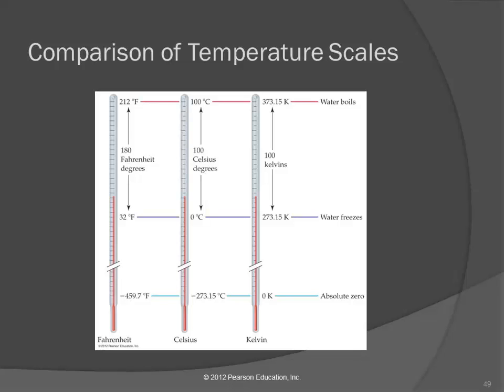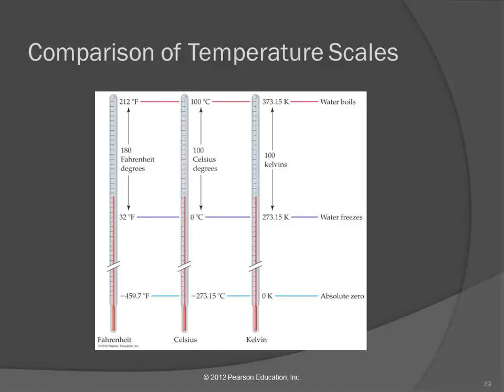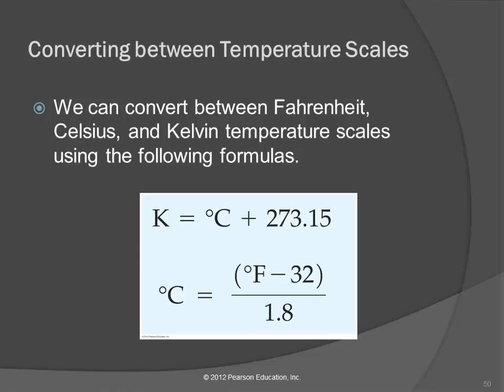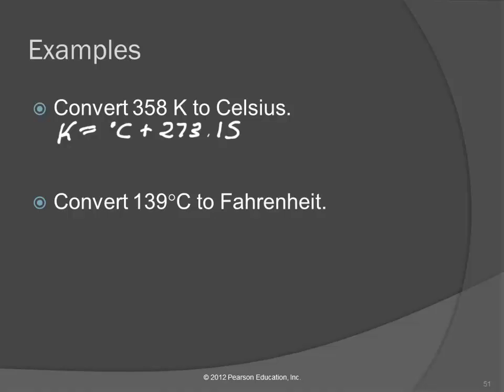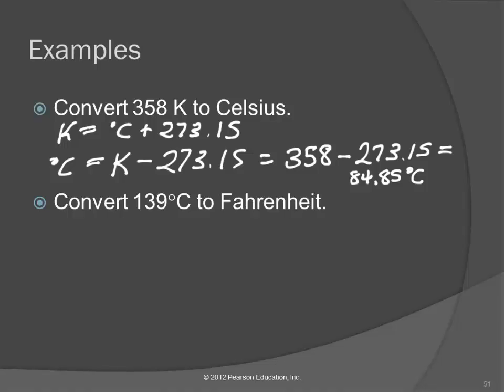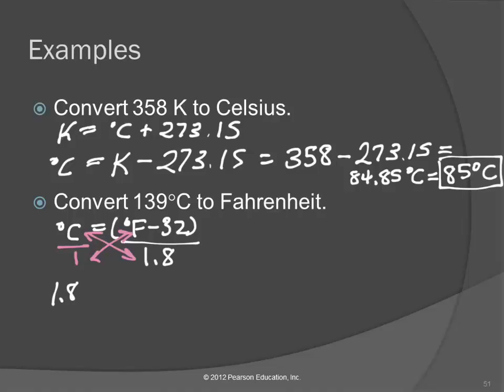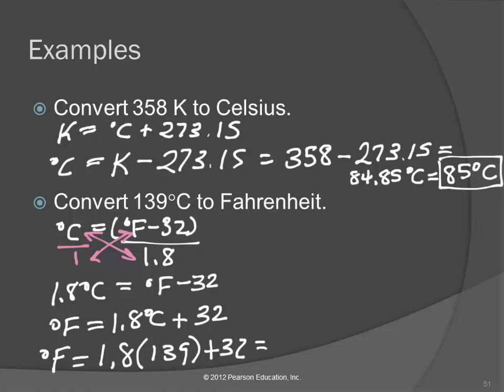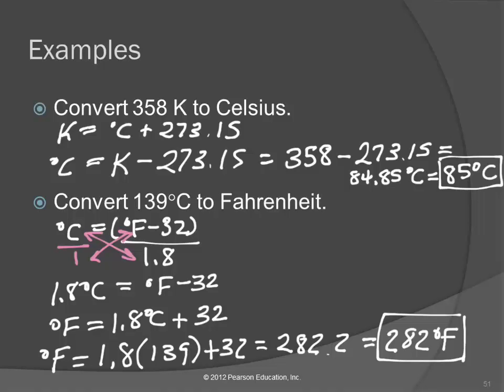3A 3.10 Temperature: Random Motion of Molecules and Atoms